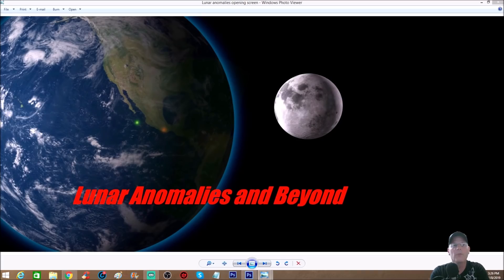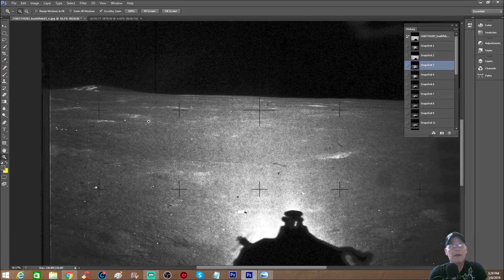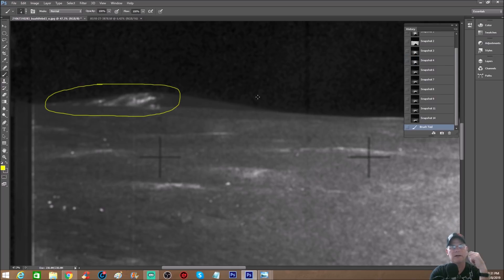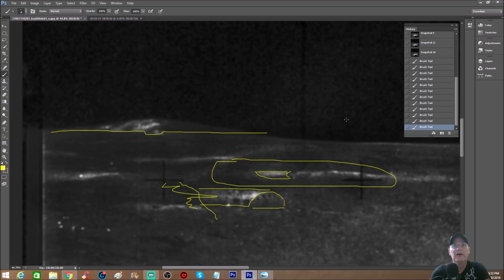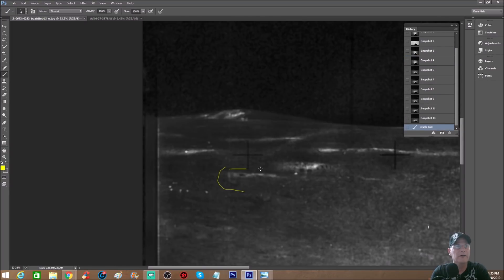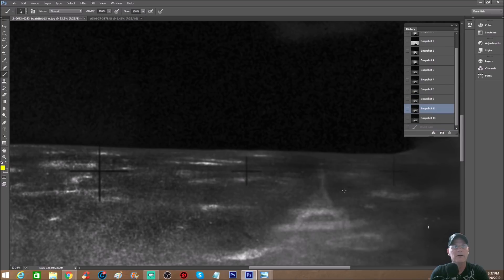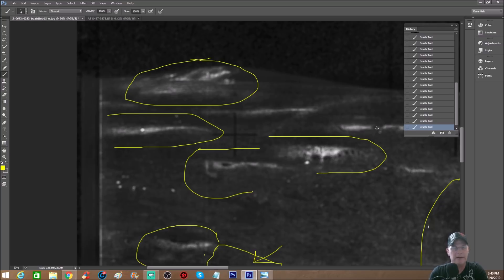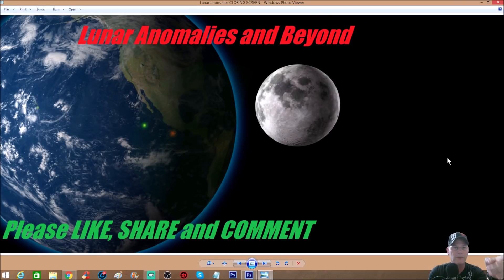Apollo 15 ~ Things that NASA Doesn't Want The Public To See! ~ 11/8/2019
Hey Guys, after adjusting the contrast and brightness on this photo, it becomes pretty clear that NASA / JPL are hiding their finds from the public.